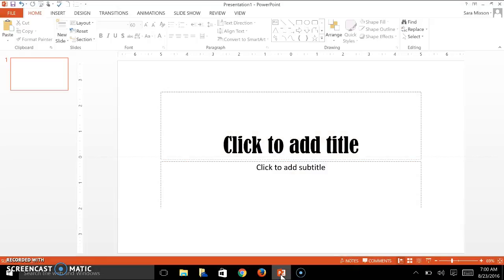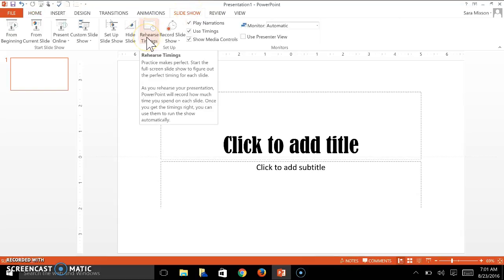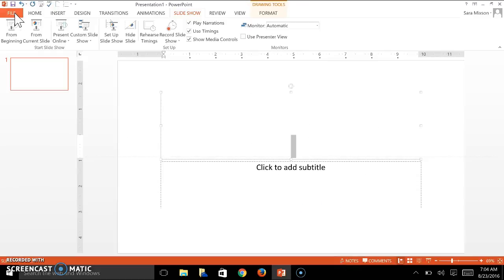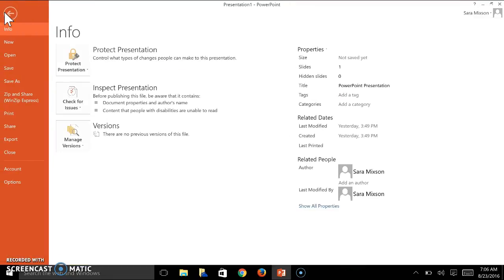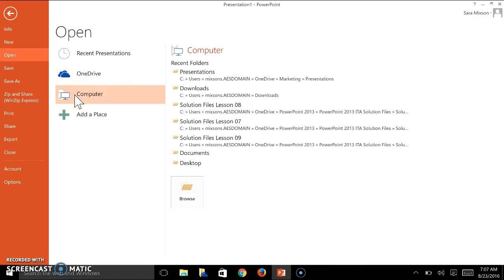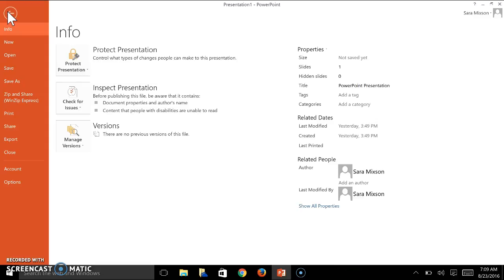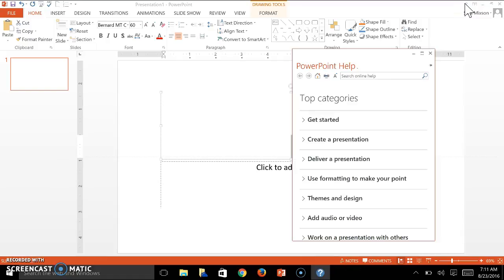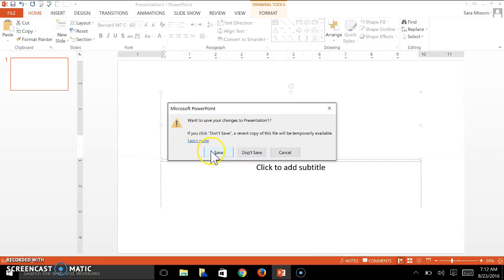PPTX2013 Lesson 1-1 cont